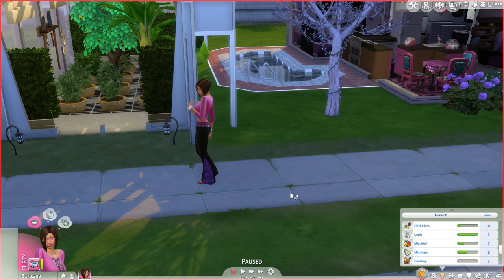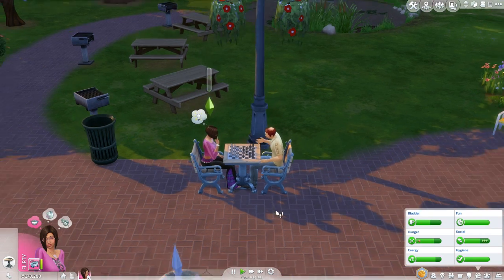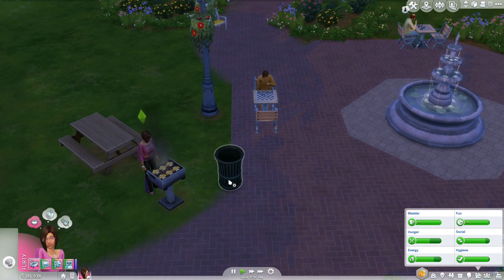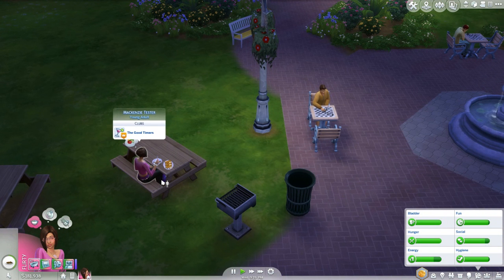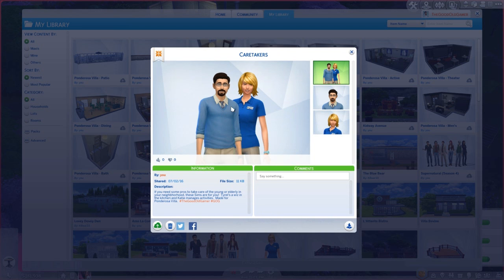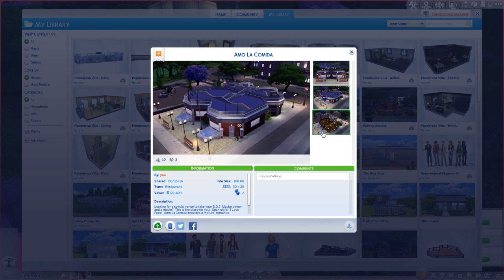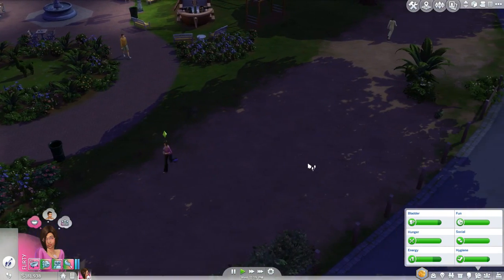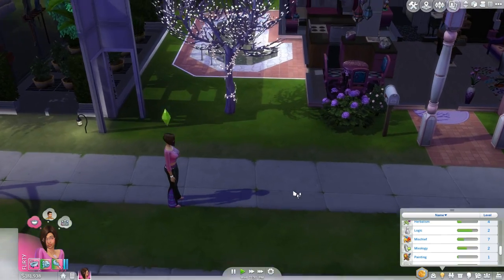Sims 4 - Mackenzie Tester - Logic Skilling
Let's go to the park and play chess! And then get distracted by the gallery, because of course! Search TheGoodOldGamer on the gallery for my builds btw. ;-)